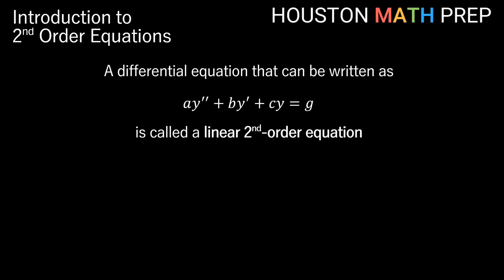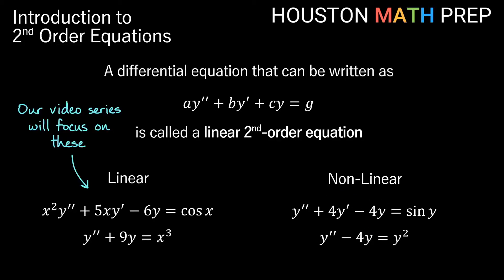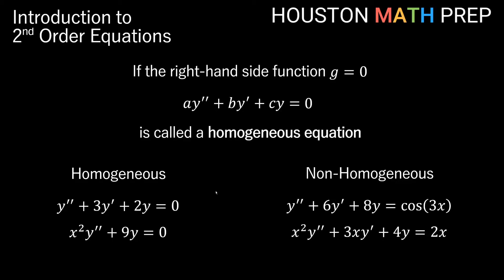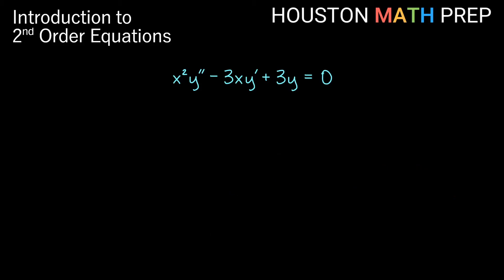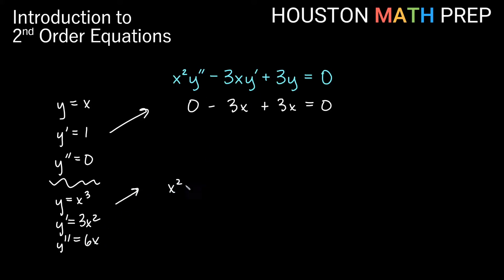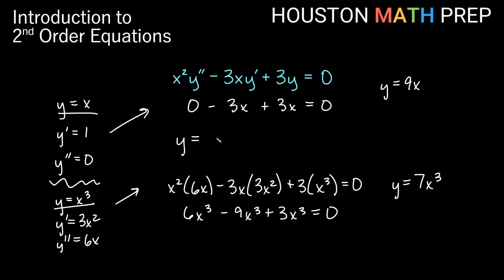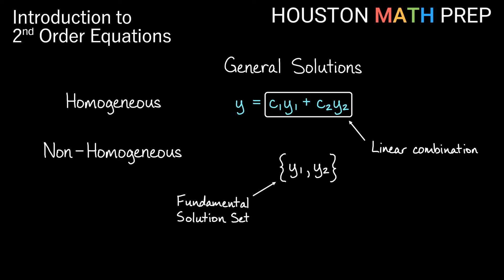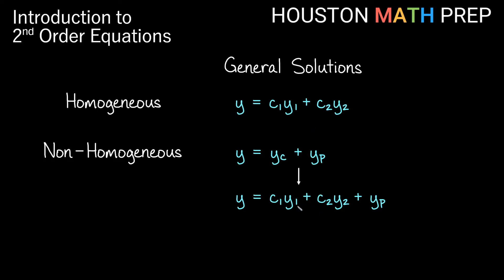Second-Order Differential Equations (Introduction)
This introduction to second-order ordinary differential equations explains what a linear second order equation is, and what it means for a 2nd-order equation to be homogeneous. We show examples of linear/non-linear equations, and homogeneous/non-homogeneous equations, so you can tell the difference.

We discuss how all linear homogeneous 2nd-order equations have the same constant solution (the trivial solution) y=0. Then, we look at an example and talk about solutions for a differential equation that make up the fundamental set of solutions, and how this fundamental set must be linearly independent. Last, we explain how a general solution is a linear combination of the fundamental solution set, what the complementary function is, and how it is combined with the particular function when solving a non-homogeneous equation. It too must maintain linear independence.

0:00  What these equation look like
1:15  Homogeneous vs. Non-Homogeneous
2:01  Constant Solutions & Trivial Solutions
3:13  Linear Combinations & Solutions
6:41  Fundamental Solution Sets
7:10  Complementary & Particular Functions